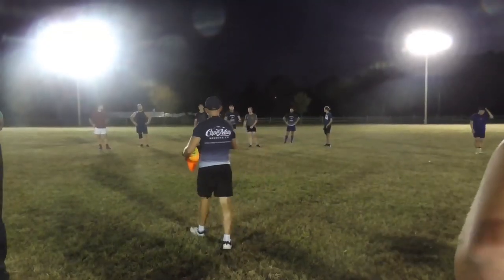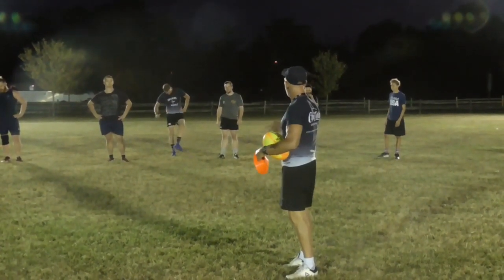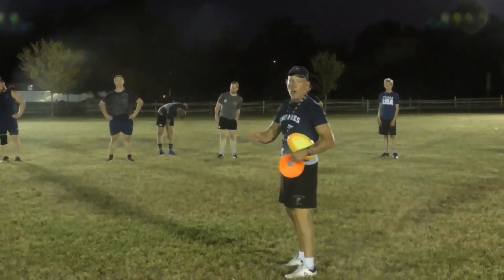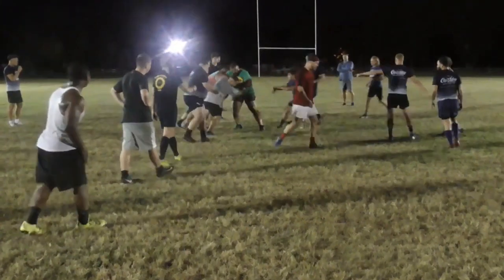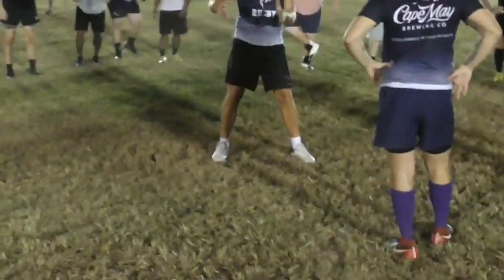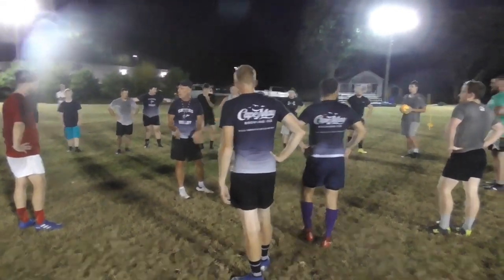The Rucking Game: Live Rucking, All The Time!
In this video, Rugby Doc plays the rucking game.  Live Rugby (Play full on tackle or rough wrap depending on your needs), NO PASSING AT All.  The only player allowed to pass the ball is the scrum half or player at the back of the ruck acting as the scrum half. Game works offensive rucking, pods, pick and go's as well as defensive rucking alignment (Posts, Monster, Guards etc).